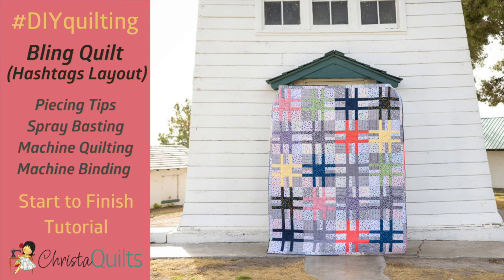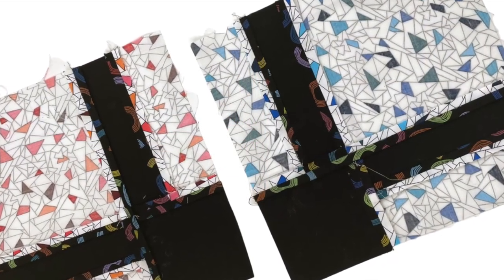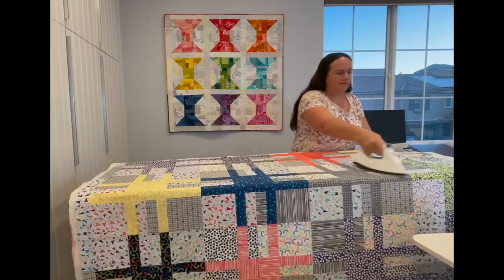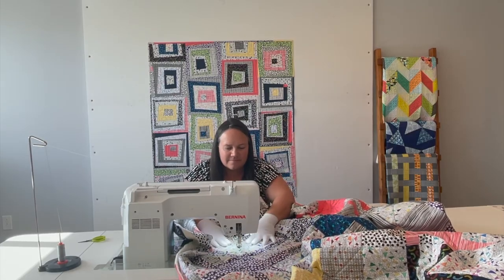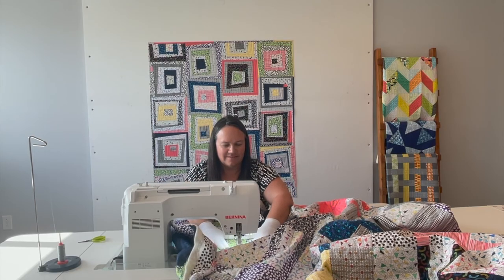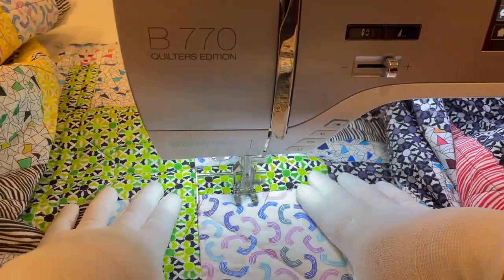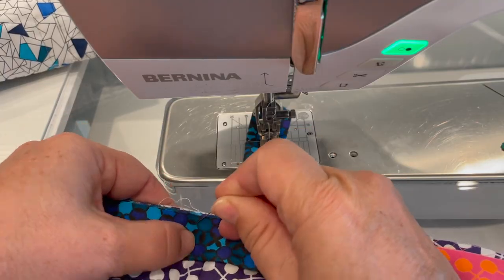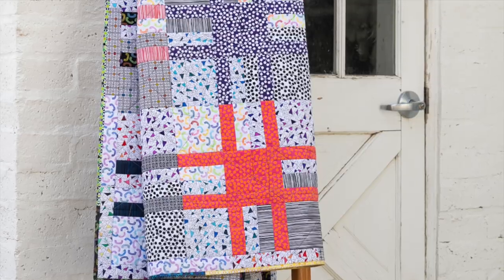Bling Hashtags Quilt - Make it From Start to Finish!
Learn how to sew, baste, machine quilt and machine bind my Bling quilt pattern in the Hashtags layout shown. You can do it yourself and I'm here to help!

Follow this link to download the Bling PDF quilt pattern:

In this do it yourself quilting series, I teach you how to make an entire quilt from start to finish, including all the steps: cutting, piecing, basting, machine quilting (either free motion quilting, or walking foot quilting) and binding.

The instruction is free, and all you need is a copy of the quilt pattern to follow along. I want to be your quilting cheerleader and break down the process so you don't feel intimidated. Please ask any questions you have and I'll do my best to answer them!

Visit me online everywhere at ChristaQuilts!